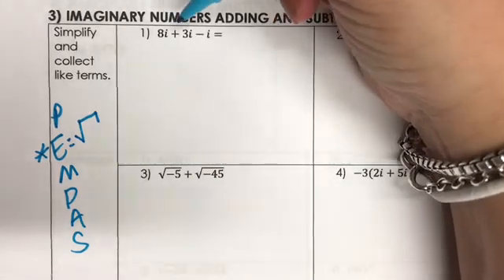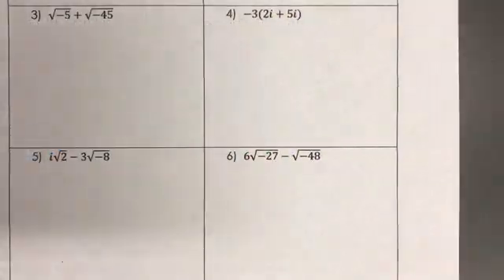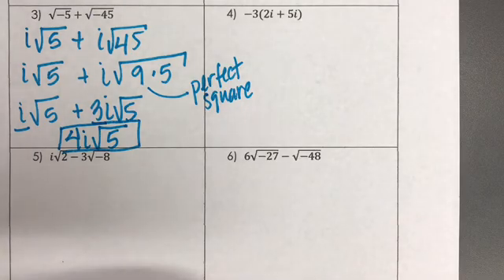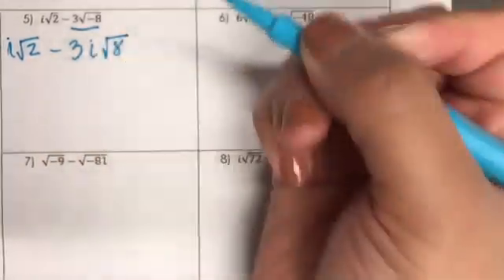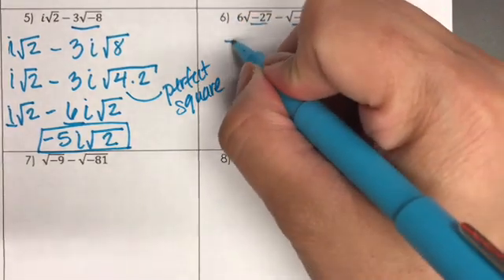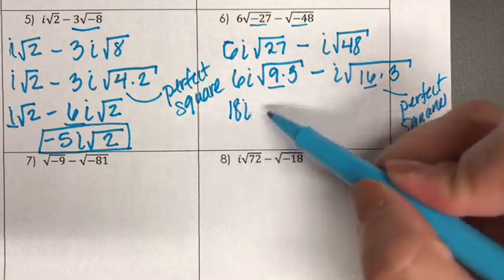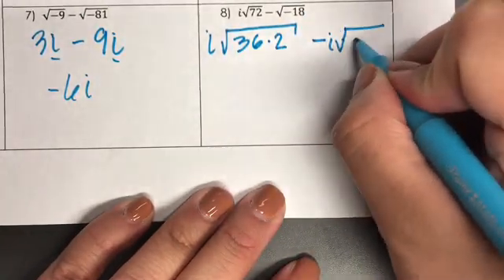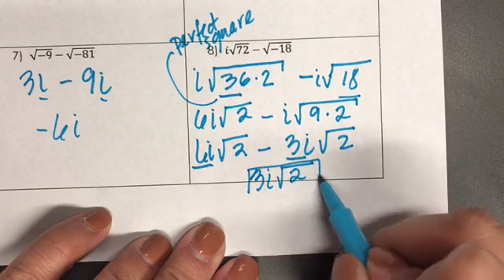Imaginary numbers adding & subtracting